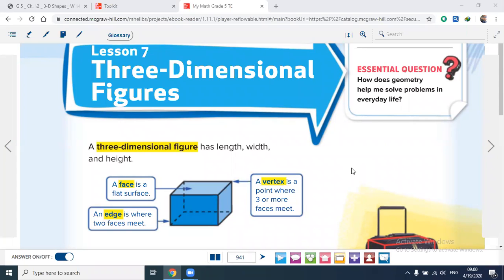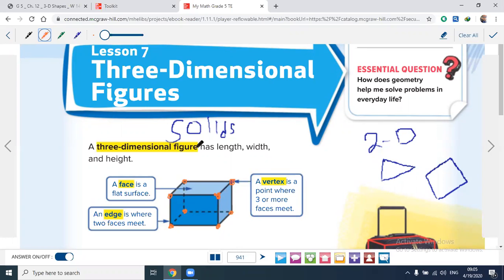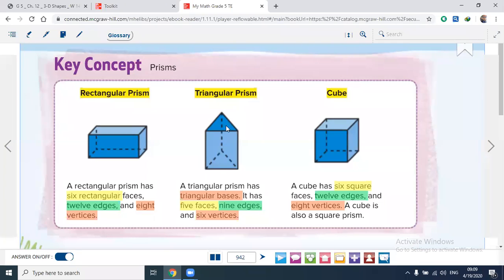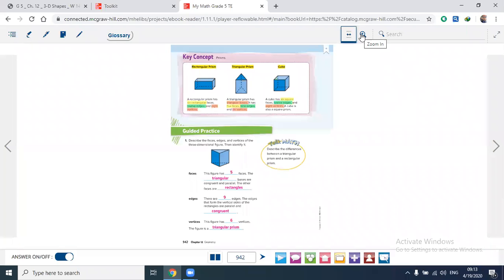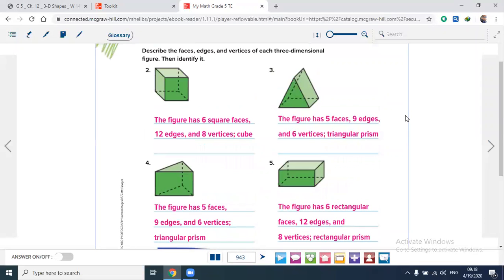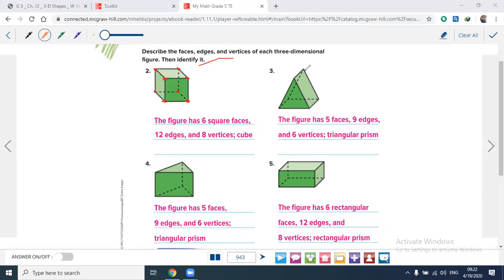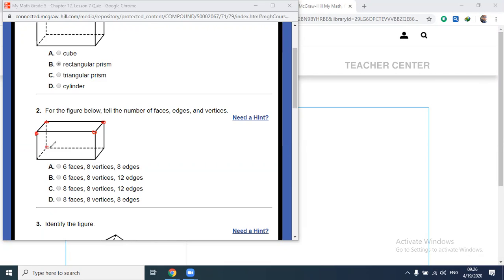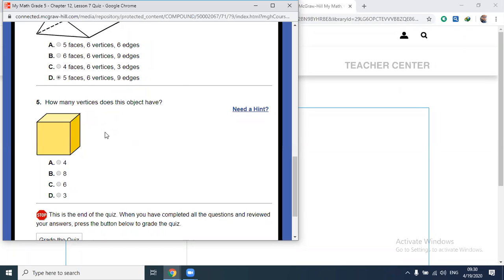G 5 L 7 Three Dimensional Figures W 14